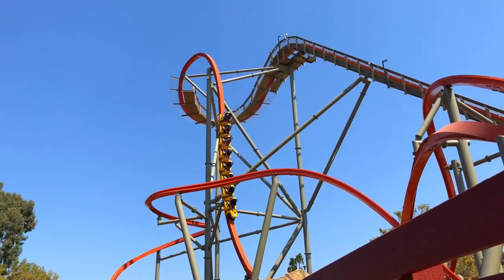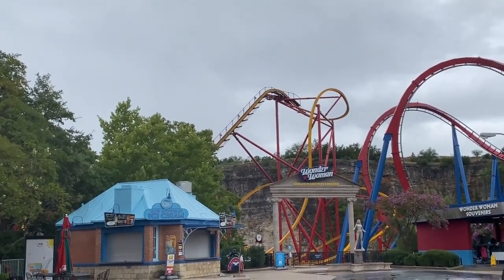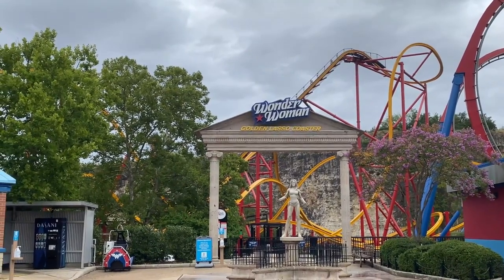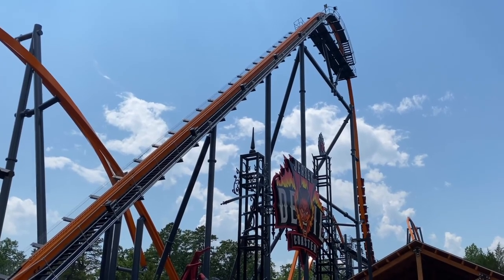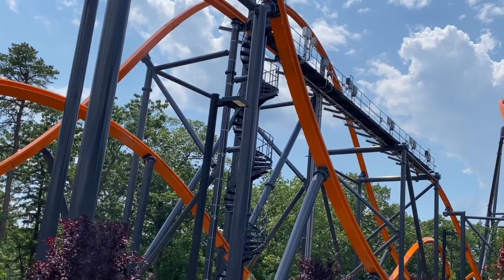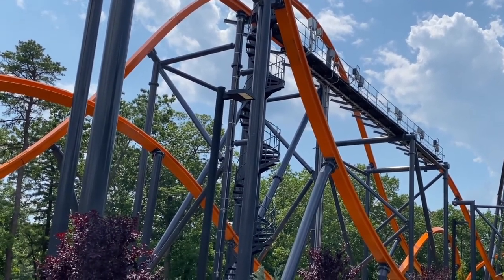RMC Single Rail Coaster Tutorial - TPT2 College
In Theme Park Tycoon 2 you get your own plot of land to build your own theme park on, together with your friends! Construct a range of rides the way you want and design your own roller coasters to truly make your park your own! Select from hundreds of scenery pieces to decorate your park further!